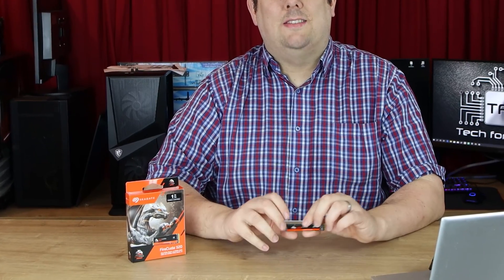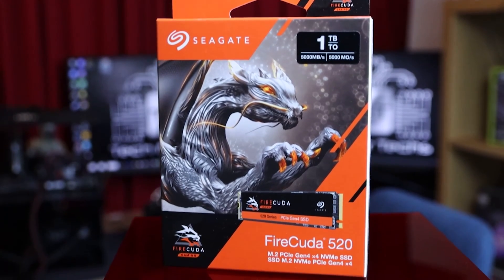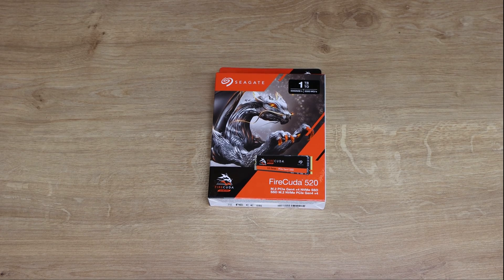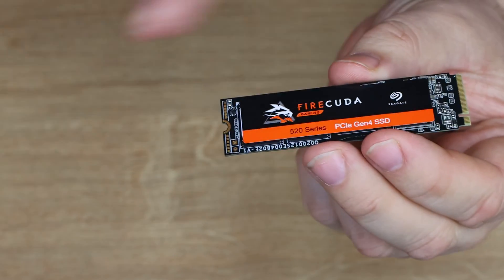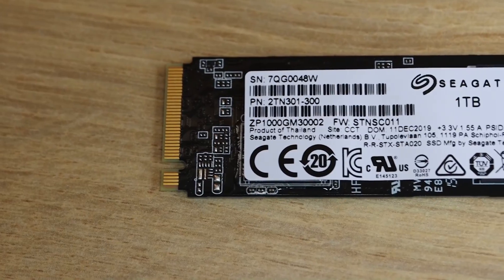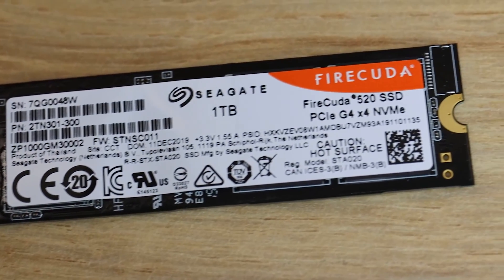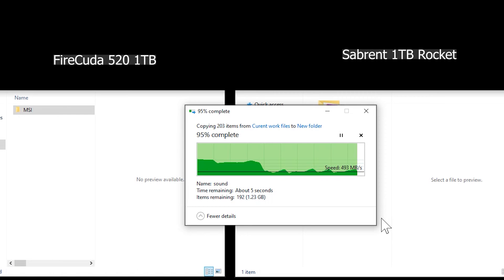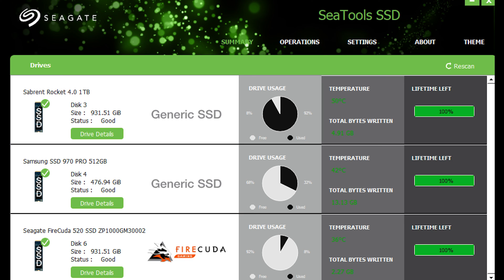Seagate FireCuda 520 1TB M.2 PCIe 4.0 NVMe SSD/Solid State Drive - Review!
💷 Amazon UK
💵 Amazon USA

1TB Seagate FireCuda 520 Series PCIe 4.0 M.2 NVMe SSD
Seagate® FireCuda® 520 SSD with PCIe® Gen4 ×4 interface is the fastest solid state drive and has nearly 45% faster sequential reads/writes than the previous generation. It provides plug-and-play compatibility with the X570 chipset and easily slots into all PCIe 4.0 motherboards, this delivers an extreme boost in performance with the latest 3D TLC NAND technology. Upgrading to the FireCuda 520 unlocks Gen4 speed and supplies up to 9× faster sequential reads than SATA SSDs. The M.2 2280 form factor gives massive speed and capacity in a compact package for installation in tight spaces, leaving room for other components. This internal SSD boasts top-tier stamina and gives you peace of mind with a 5-year limited warranty.